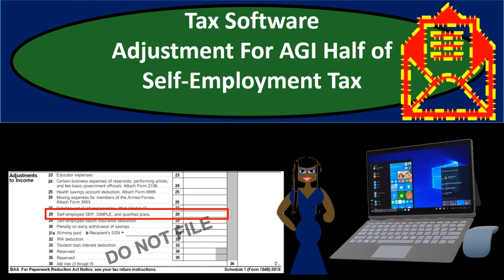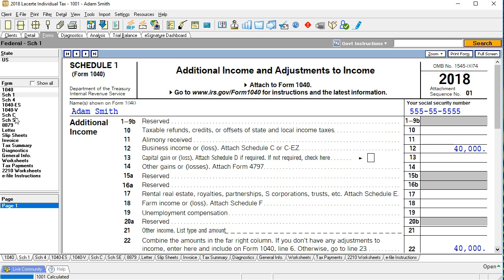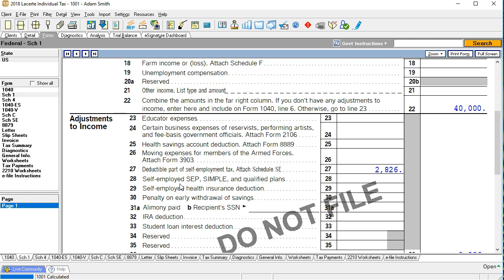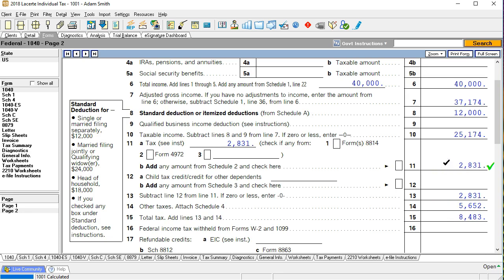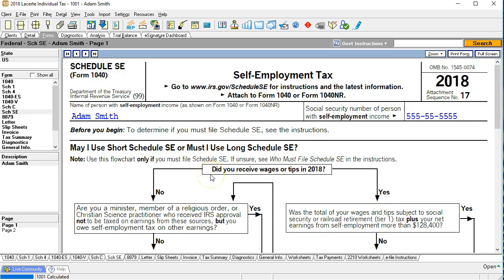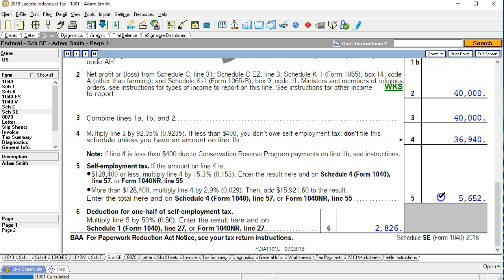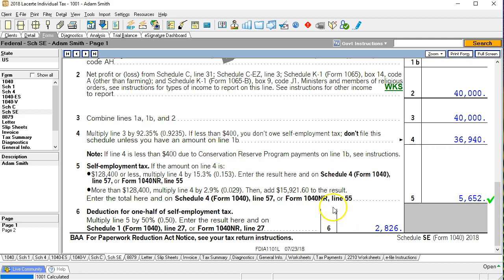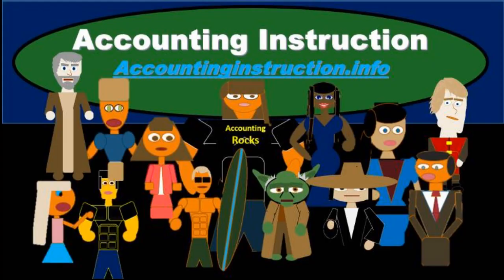Tax Software Example-Adjustment For Adjusted Gross Income (AGI) Half of Self-Employment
Deduction of one half of self-employment tax adjustment for adjusted gross income for the income tax year 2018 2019.

If we have business income we will often have to pay self employment tax in addition to federal income tax. Self employment tax is social security and medicare, and is similar to payroll taxes we pay when we are a W-2 employees.
As a sole proprietor we generally have a self employment tax rate of twice the amount we pay as w-2 employee, because as a sole proprietor we are basically both employee and employer.
We then get to deduct half the self employment tax as an adjustment for adjusted gross income.